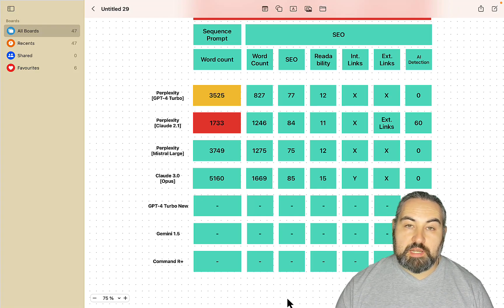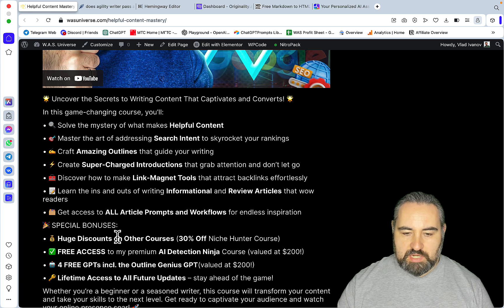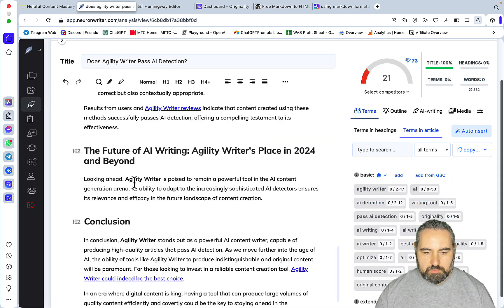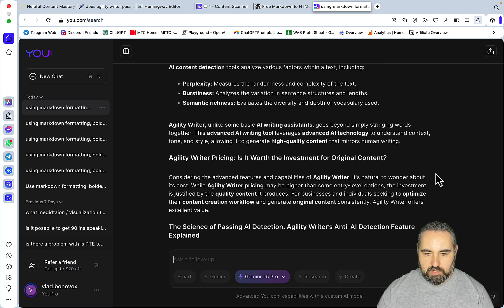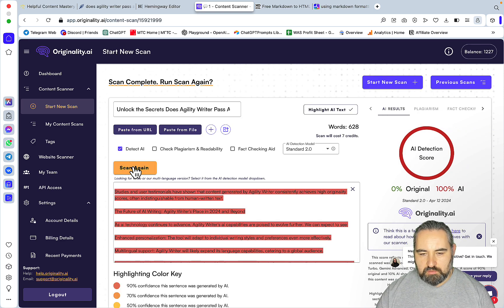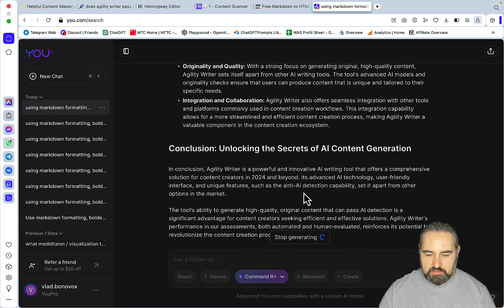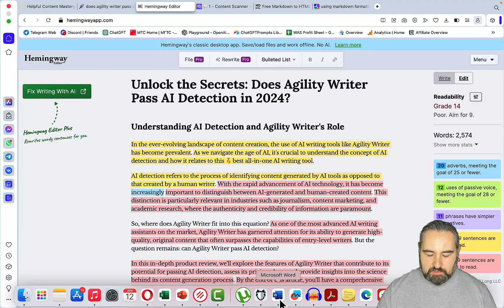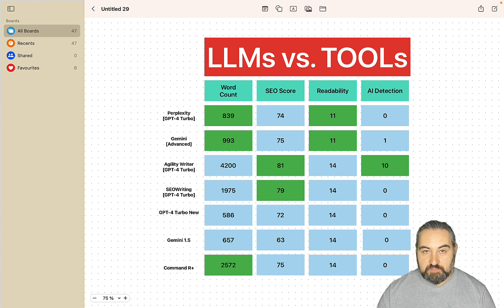🔥 New Model Gives a 2500-Word Output In 1 Click